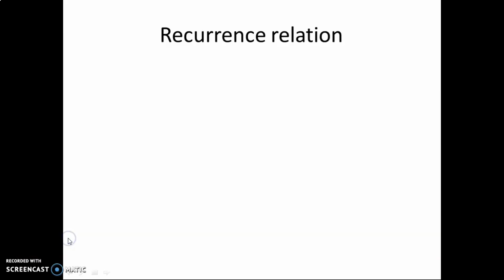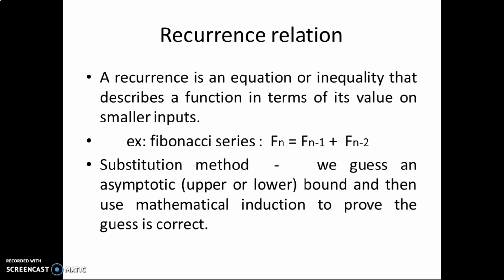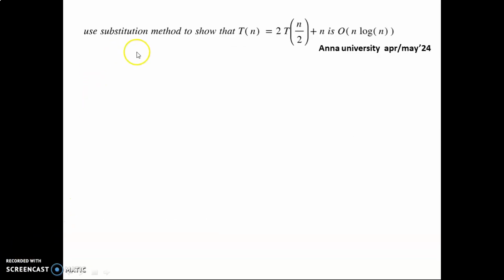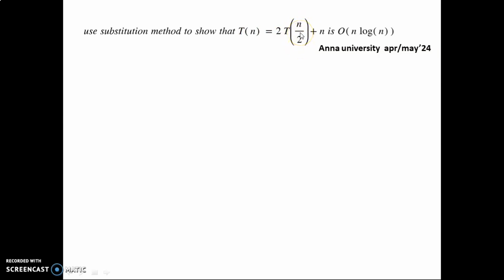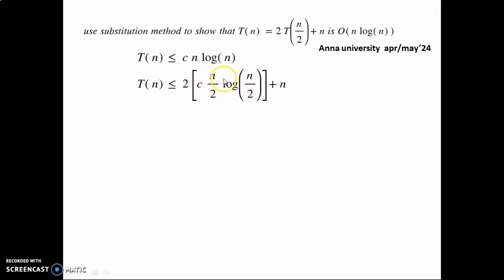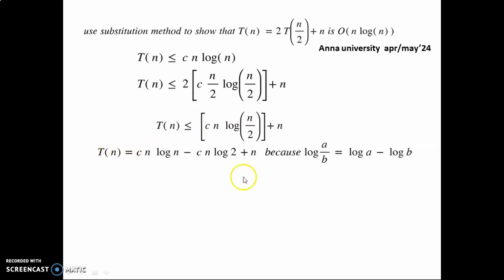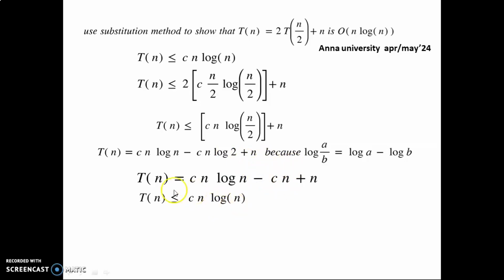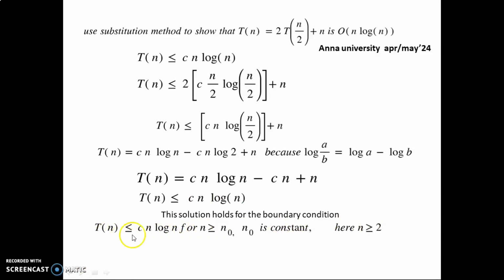Algorithms 1 - Recurrence relation - substitution method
Recurrence relation - substitution method